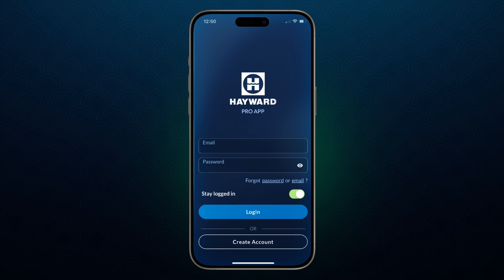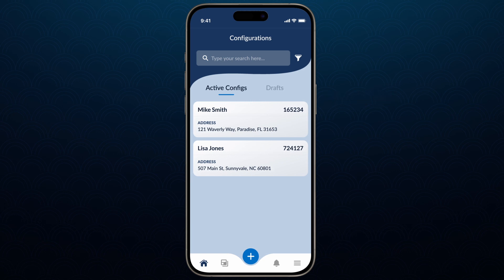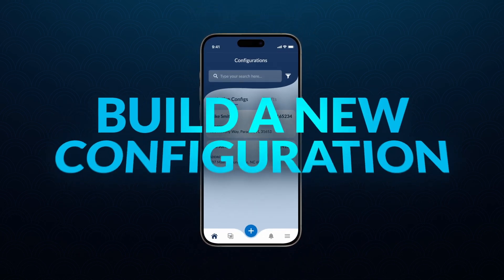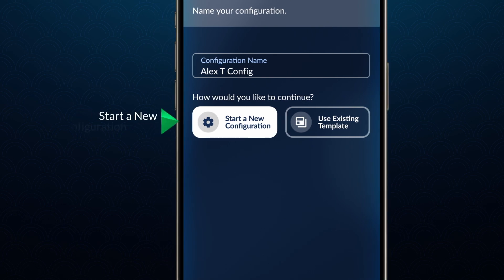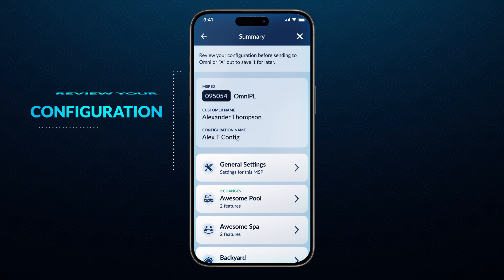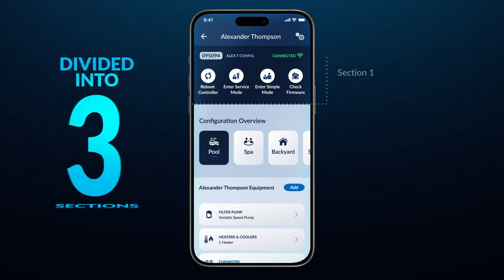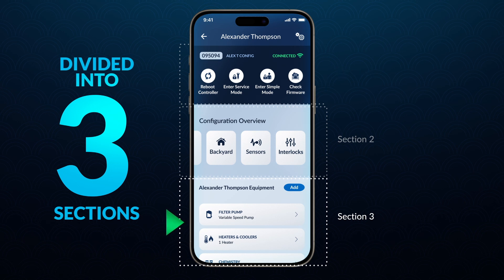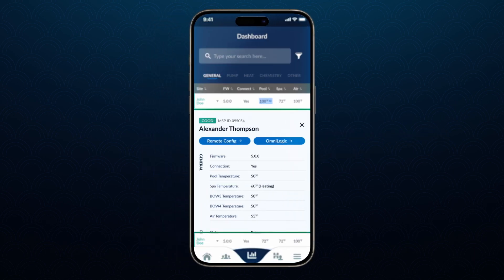ProApp How-To Video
Unlock Omni® controls from anywhere with the Hayward ProApp Remote Configuration and Troubleshooting Tool.  Working on your terms to avoid 100 degree heat, spending less time configuring controls and maximizing efficiency and profits are all possible through the use of this app.

To find out more information, please visit us at hayward.com.